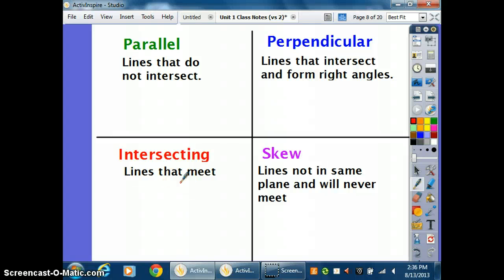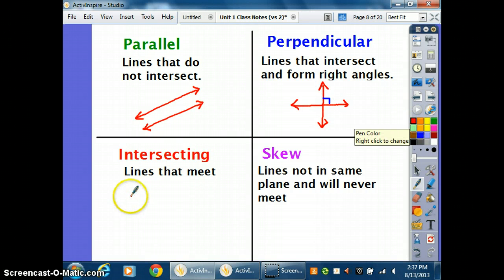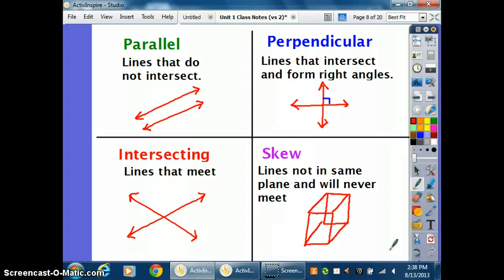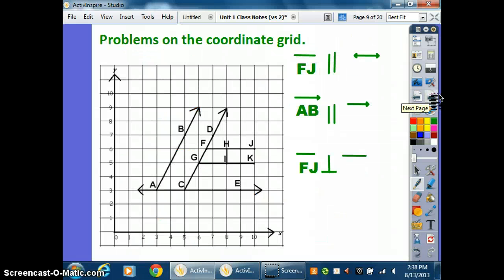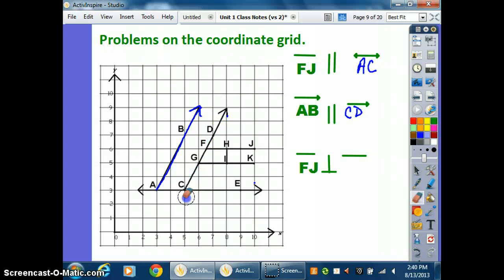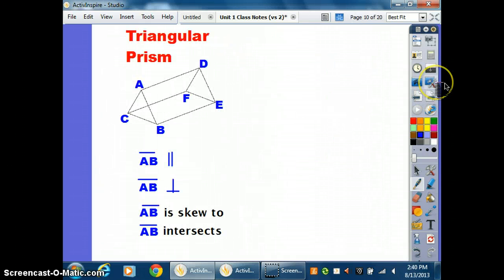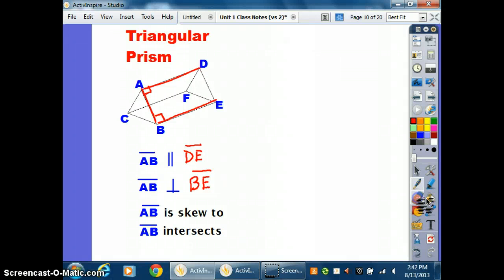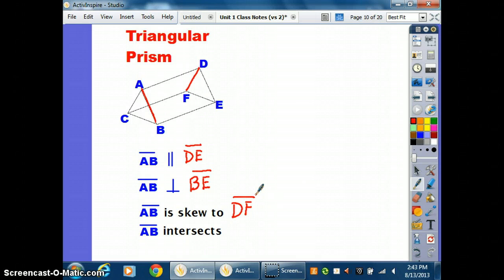Geom B Aug 28/29, 2013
Parallel, Perpendicular, and Skew Lines